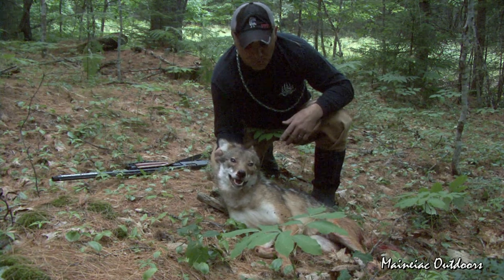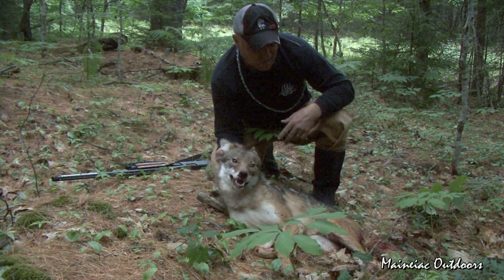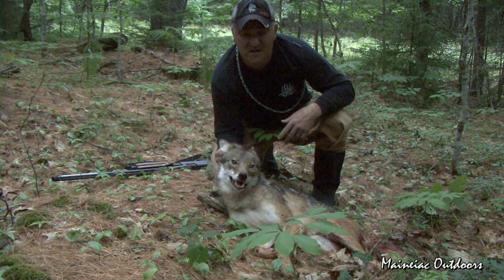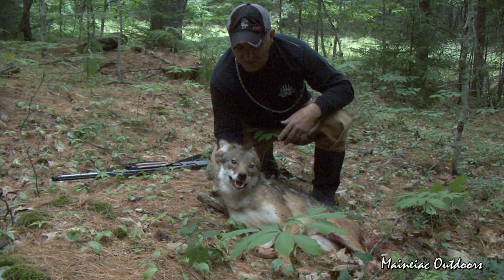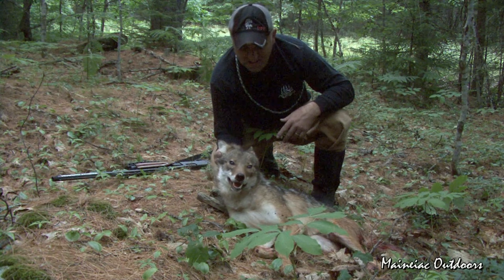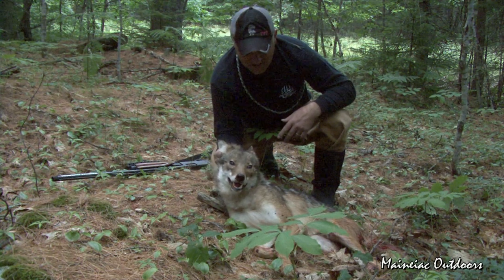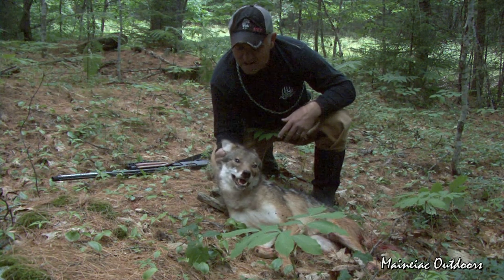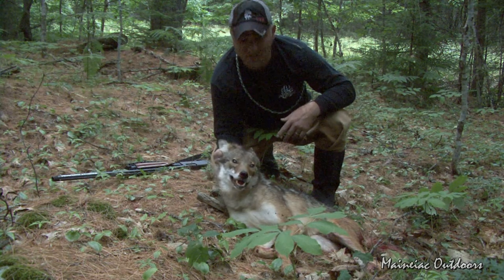Eastern Coyote Hunting with MFK Game Calls - Great Calling Scenario Explained!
Maineiac Shane Plummer uses the sounds of MFK Game Calls to lay out this perfect calling scenario and bring a gorgeous red-phased dog into shotgun range.